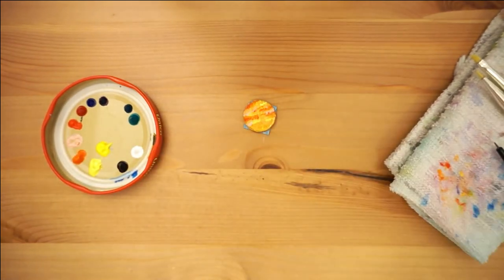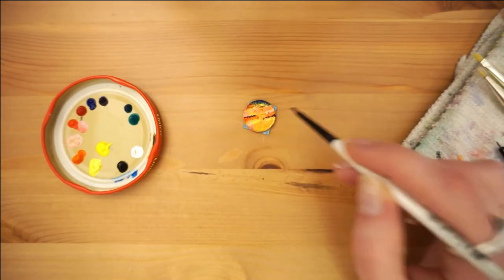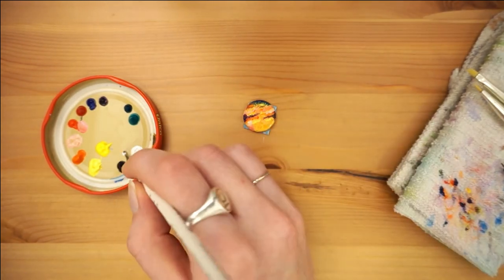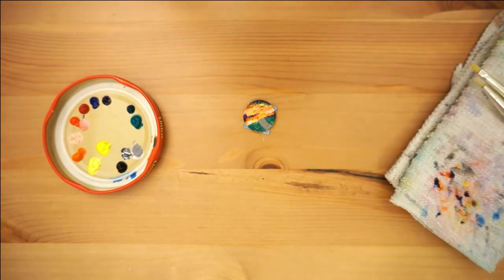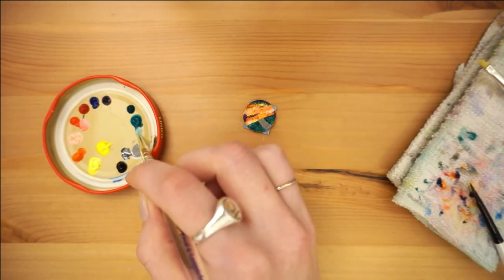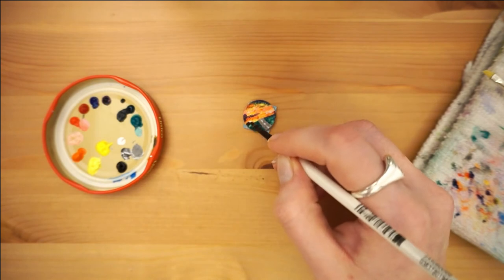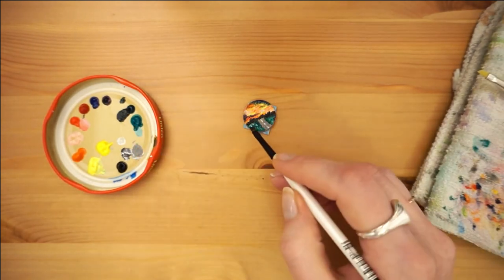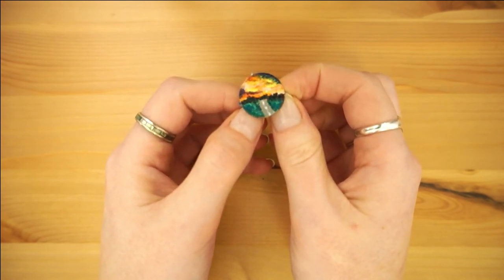Sunsent Penny Painting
Welcome to Dano Does Things, a place to learn, have fun, and do something creative every week! I'm back at penny painting, this time using my acrylics to paint up a sunset. Get inspired and do some arts and crafts just for the heck of it.